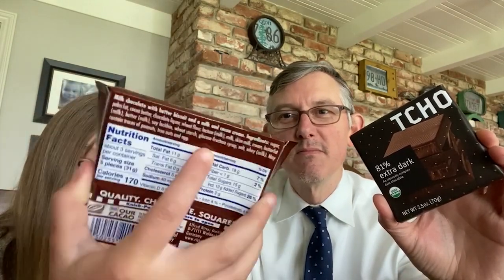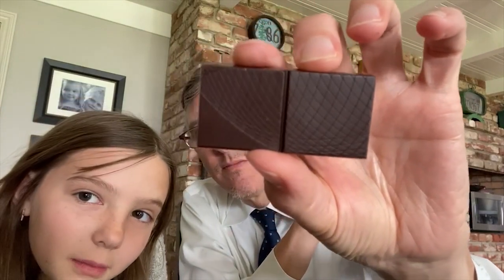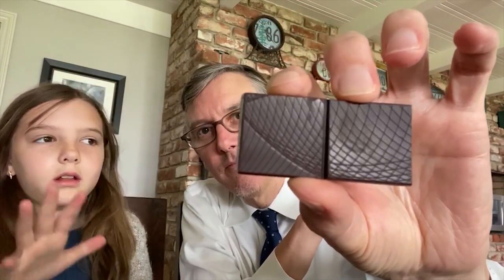Chalachala Chocolate, TCHO vs. Ritter Sport (Episode 3)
A Tcho dark vs. a Ritter Sport milk biscuit in a cage match to the death. Well, not to the death. And not really a cage match, per se. But can you guess which one Alyssa prefers?